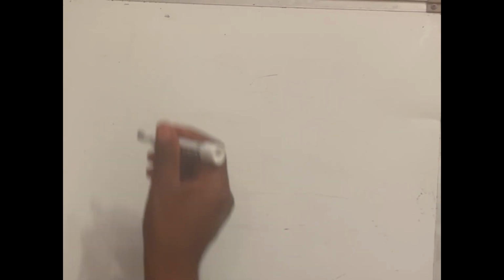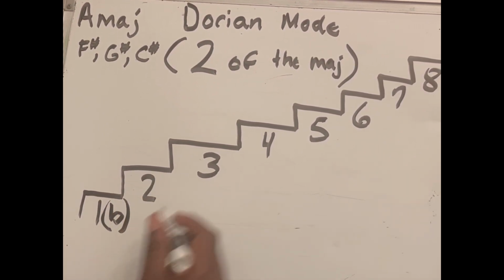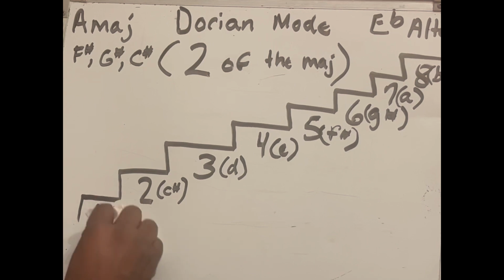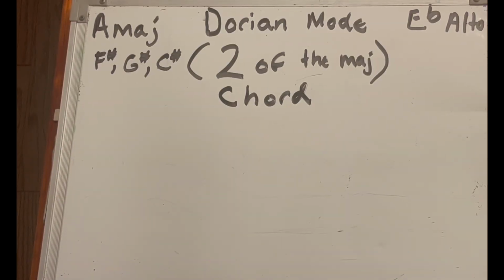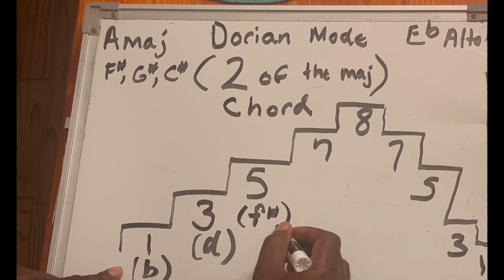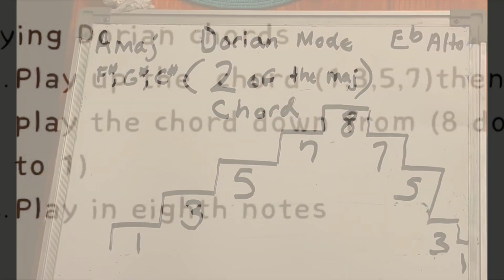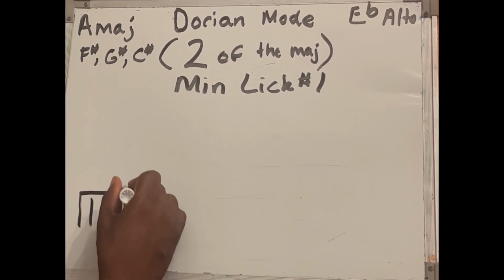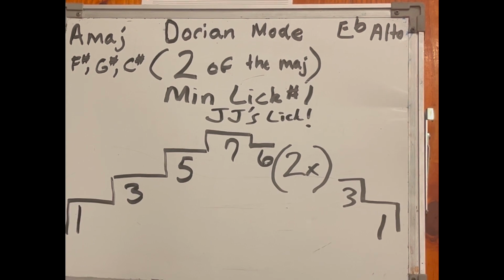Improvising using the Dorian Mode Part 1